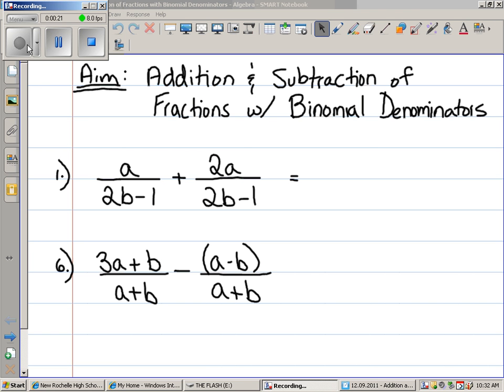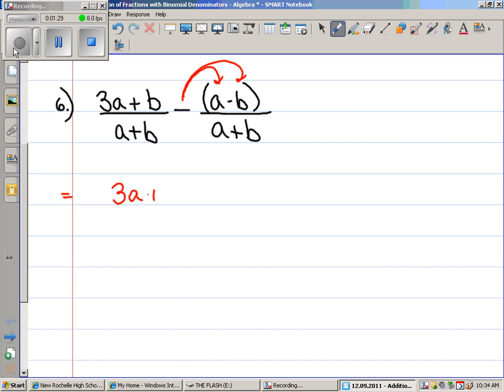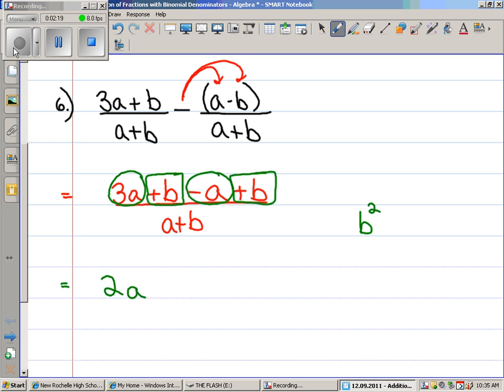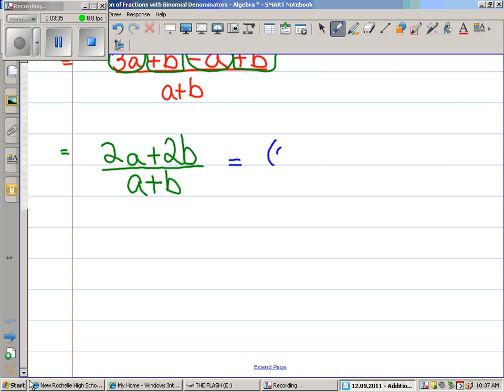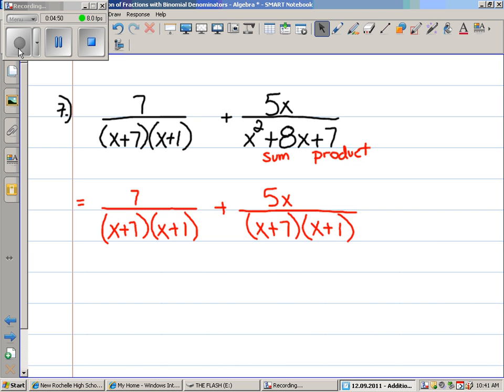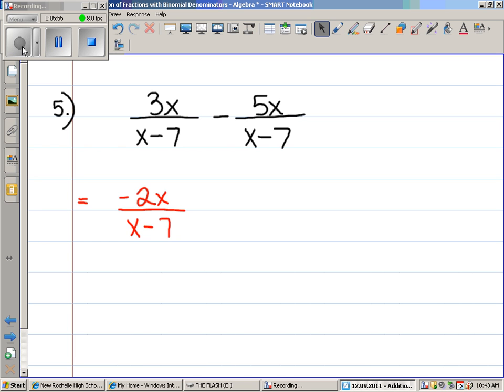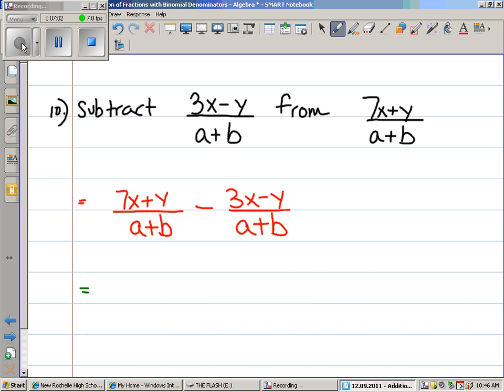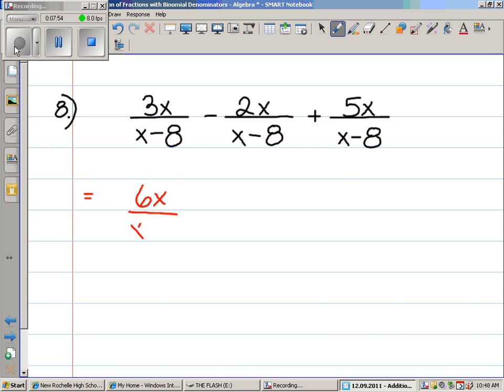12.09.2011 - Algebra - Addition and Subtraction of Rationals with Binomial Denominators